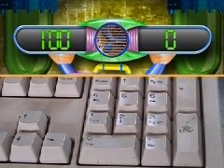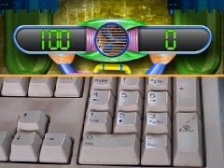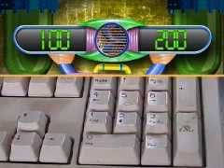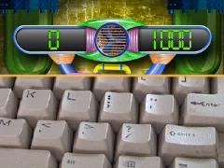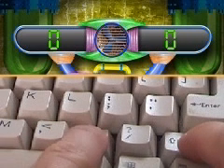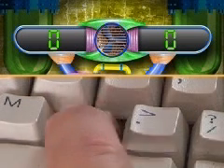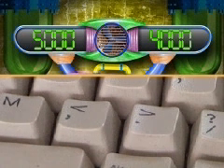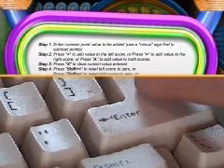Uber-Old Kidzturn BrainDrain Tutorial - circa 2001 AD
Excavated from a recently discovered vintage Kidzturn hard drive. This 8 min BrainDrain tutorial demonstrates the "complex" inner-workings of Kidzturn in 2001... The good ole days... pentium 166mhz WITH awesome MMX tech... touring with a 19inch CRT monitor...Videonics MX-1...and wildly out of control sideburns.
Pardon the quality, source footage is 240x180 (which was practically HD, back in the day) :)